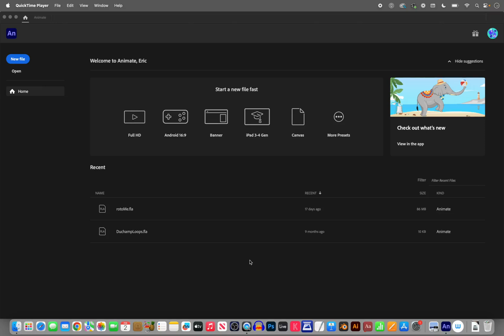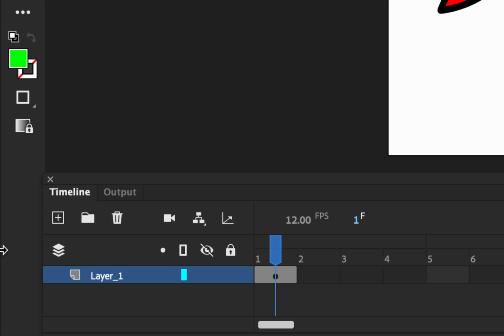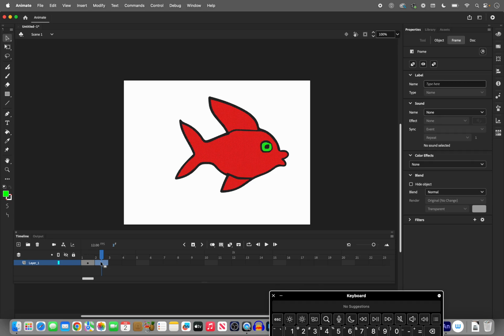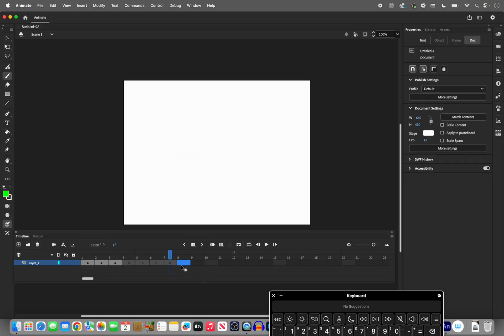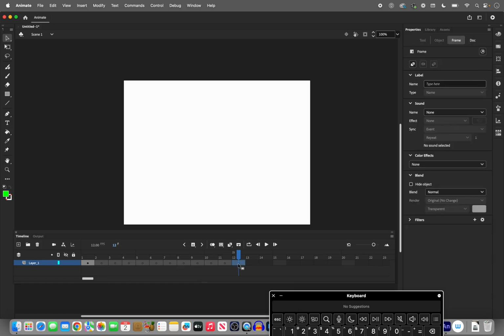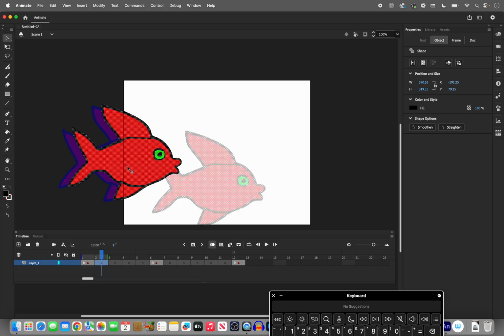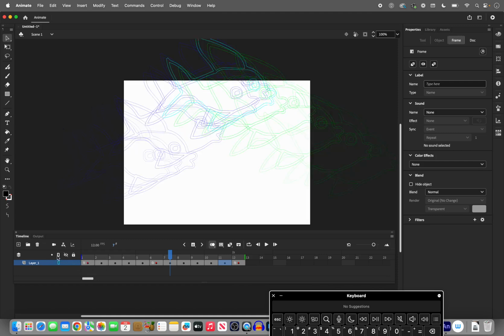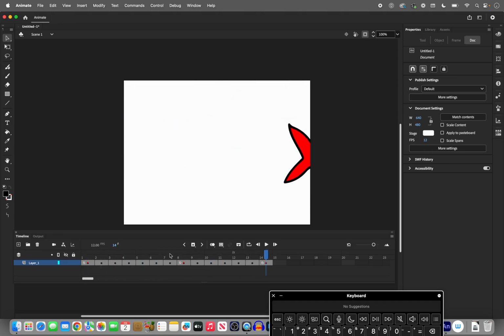How to make + manipulate frames in Adobe Animate. 😀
Video tutorial showing beginners how to copy, extend, delete and insert blank frames in Adobe Animate.